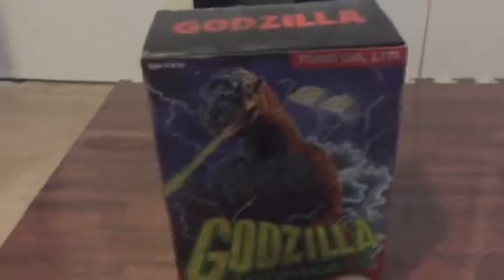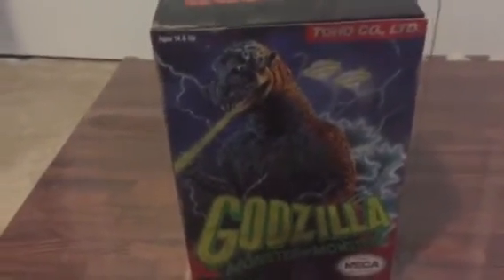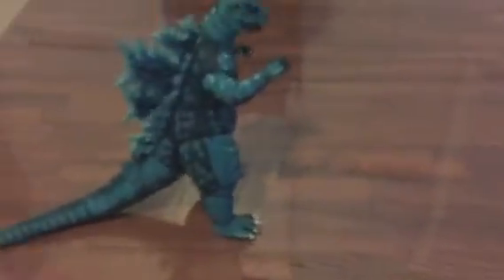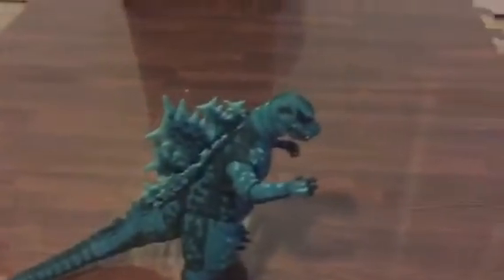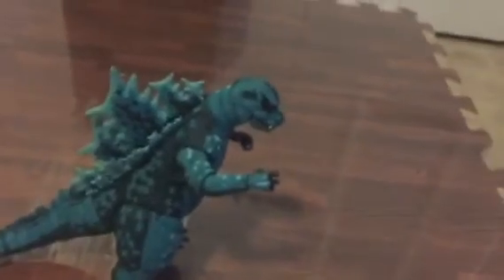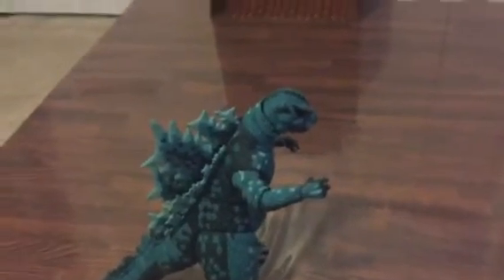Godzilla toy review-NECA NES Godzilla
Hope you guys enjoy the first review on my channel